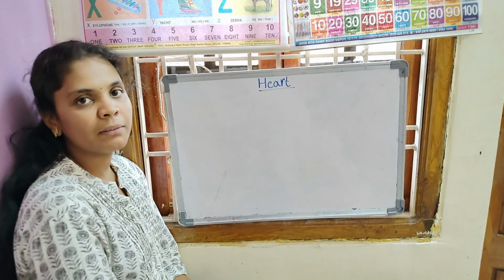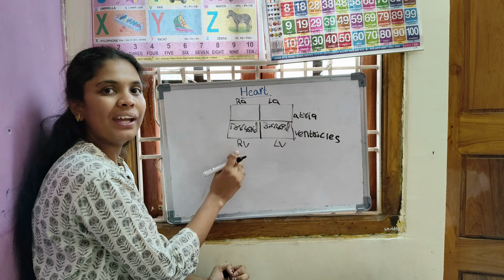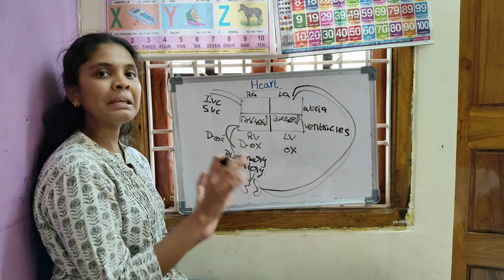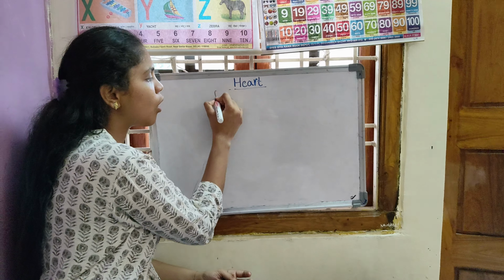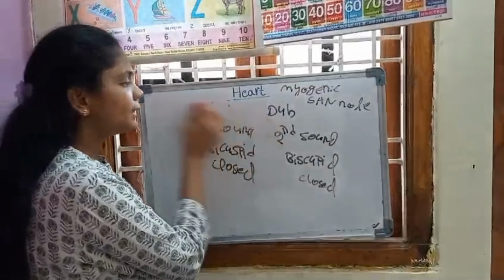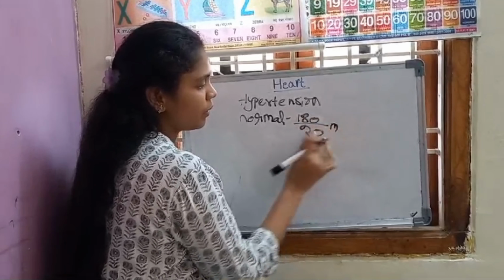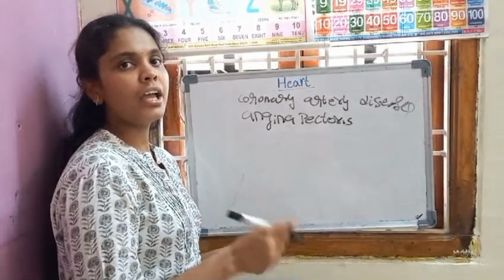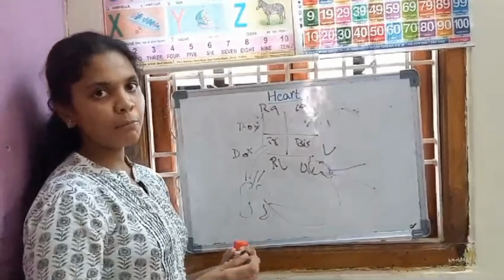working of heart it's functioning and diseases